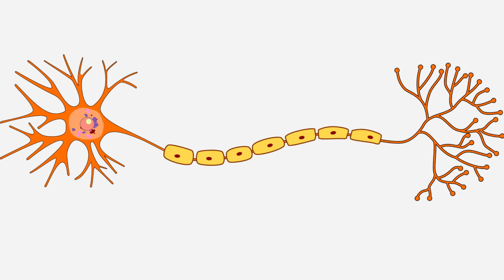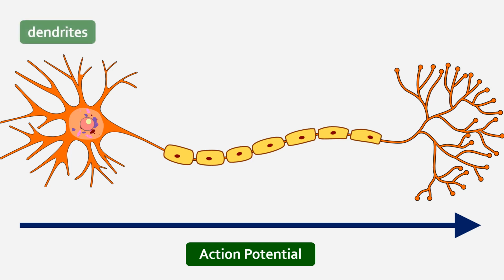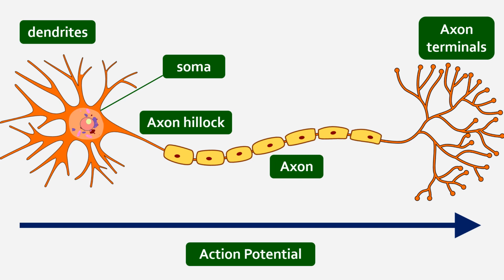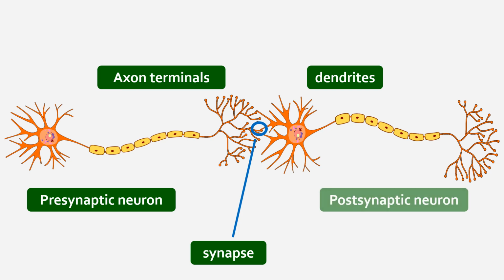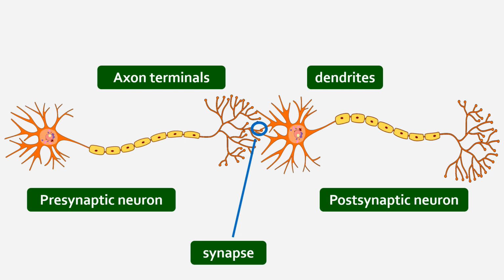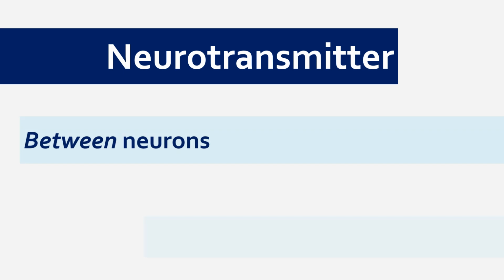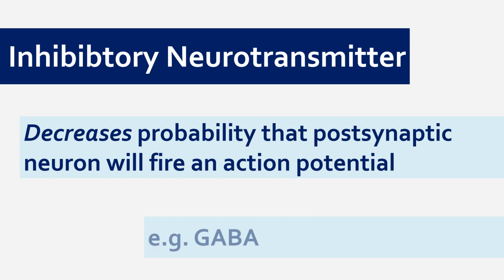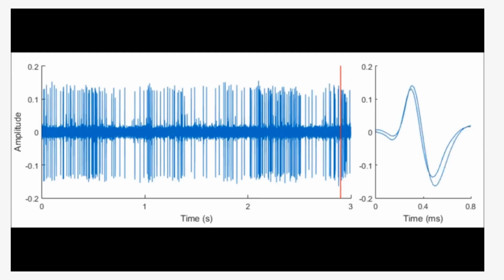The Neuron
Basic introduction to the neuron